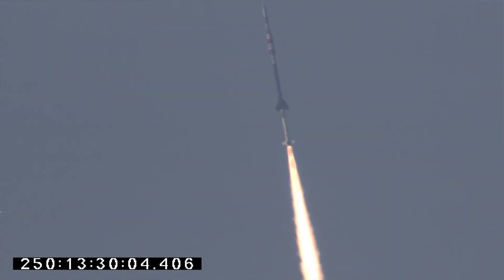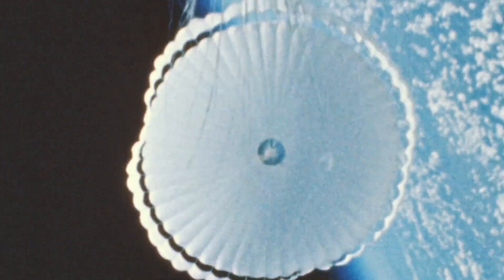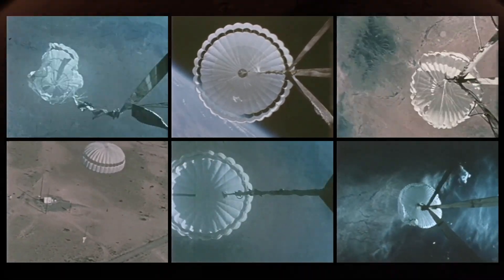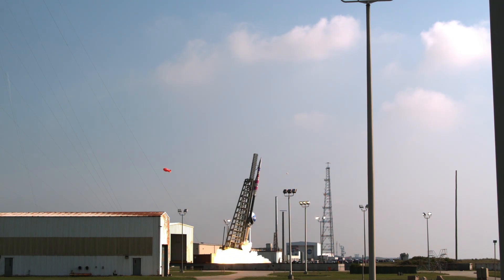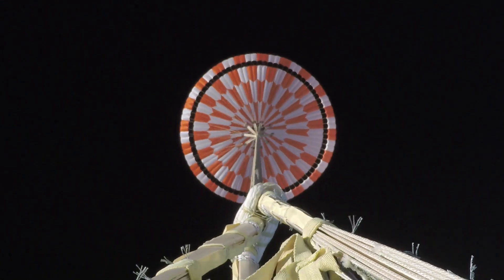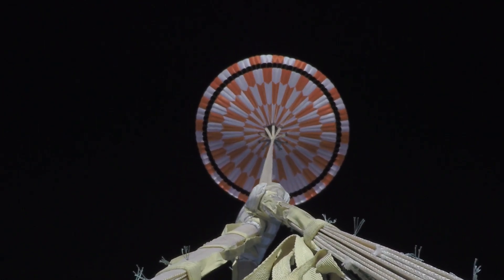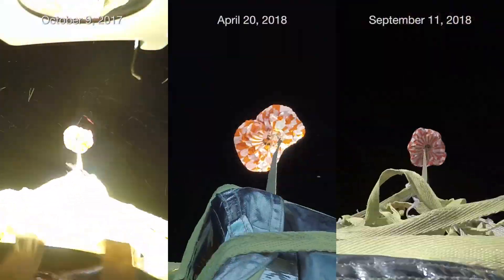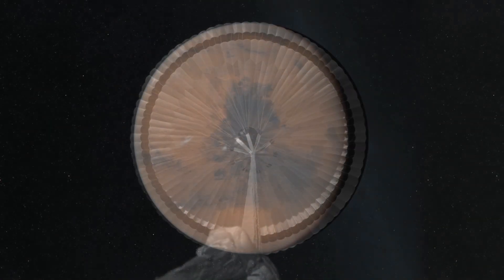NASA Testing a Parachute for Mars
On Sept. 7 NASA's ASPIRE project broke a record when its rocket-launched parachute deployed in 4-10ths of a second - the fastest inflation of this size chute in history.